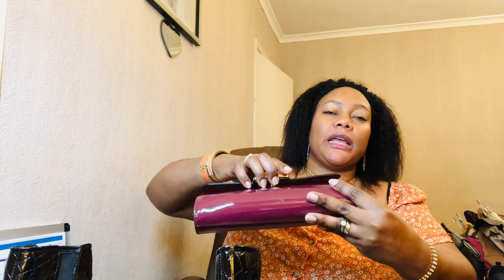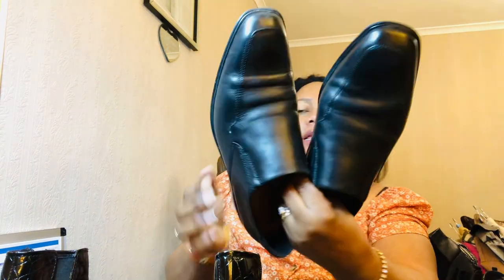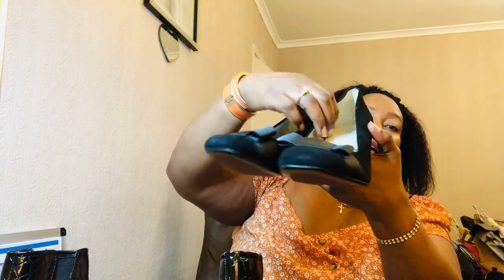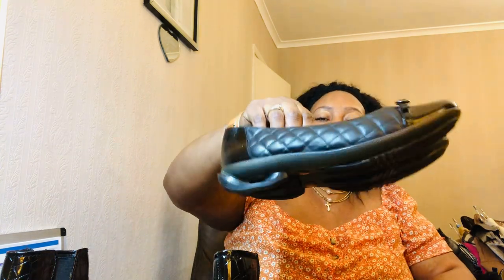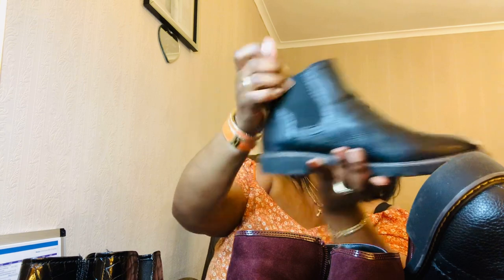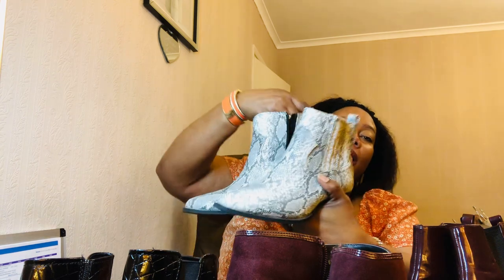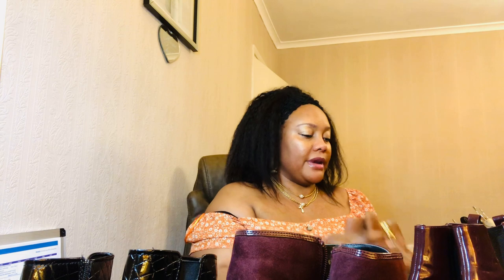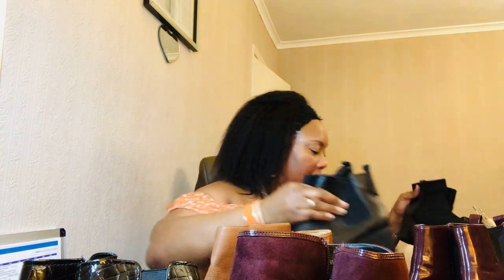Clarks shoe collection + a Clark’s bag and my shoe collection 2021, part 1 boots 🥾 👢